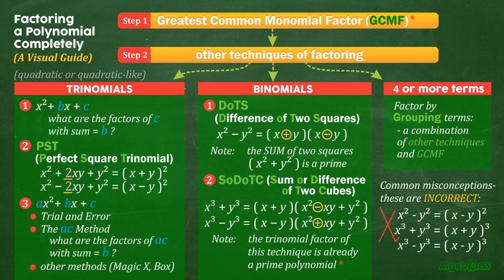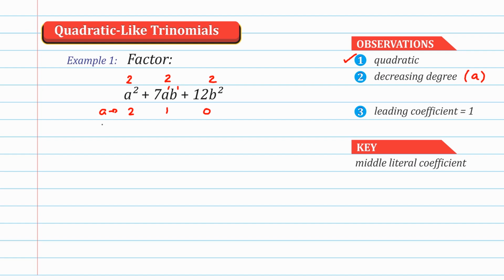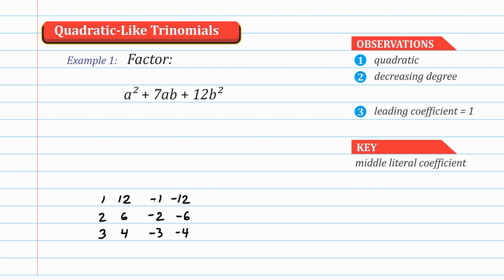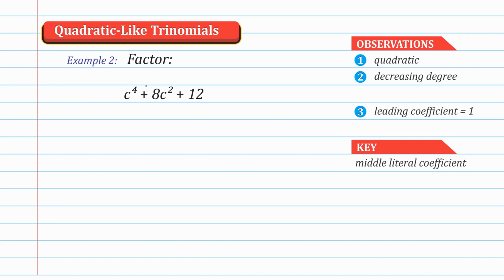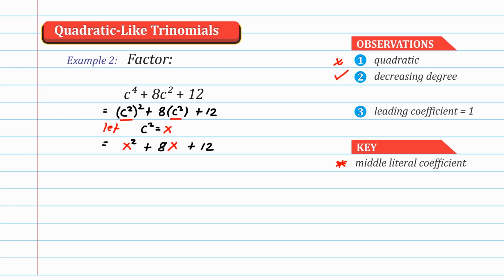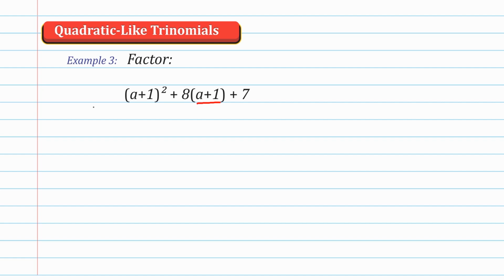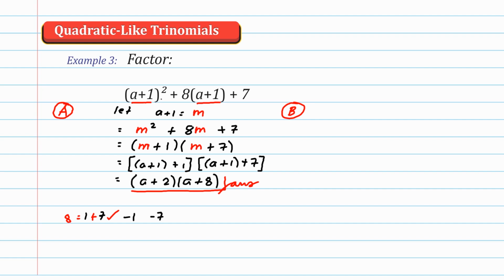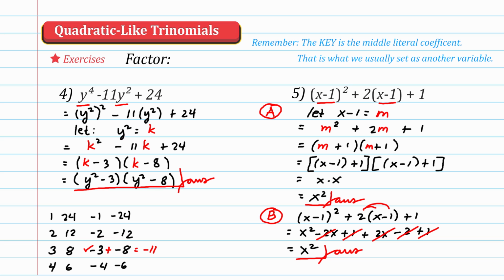Factoring Polynomials Part 3 (Quadratic-Like Trinomials) - Algebra Tutorials+Exercises by AlgebRuss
Ch09 - Factoring Polynomials Part 3 (Trinomials, Quadratic-like )

This tutorial is Part 3 of a series of tutorials to discuss factoring polynomials completely. It particularly discusses factoring quadratic-like. The viewer also is given a chance to answer 9 exercises with answers and short explanations to better understand the concepts learned. Answers and solutions to these exercises will also be shown so work can be checked and students can master these concepts.

Parts of this lesson:
00:00     Start
01:11     Visual Guide of Factoring Polynomials
02:10     Recall General Form of Quadratic Expressions
03:14     Example 1 (with 2 variables)
10:38     Exercises 1-3 (with answers & solutions)
11:07     Example 2 (quadratic-like)
15:20     Example 3 (binomial literal coefficients)
23:46     Exercises 4-5 (with solutions & discussion)
24:44     Exercises 6-9 (with solutions & discussion)